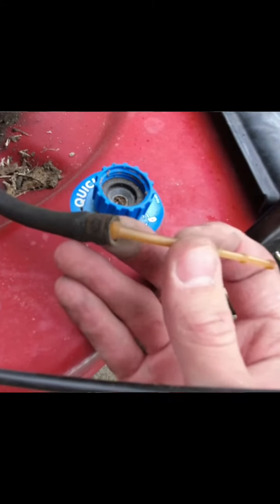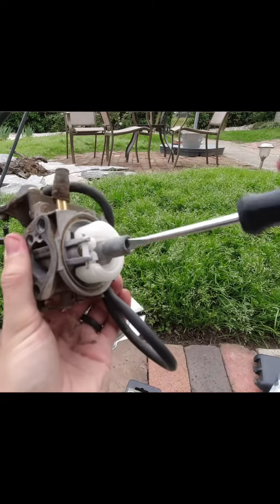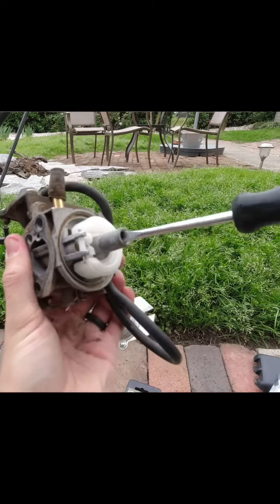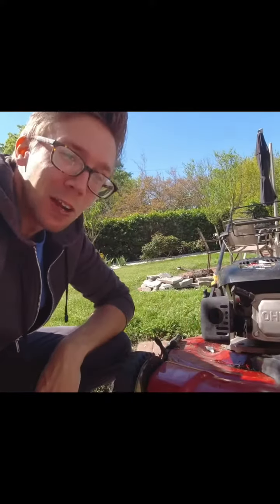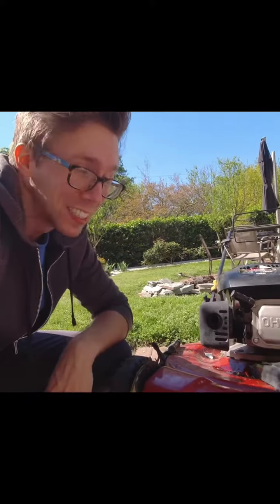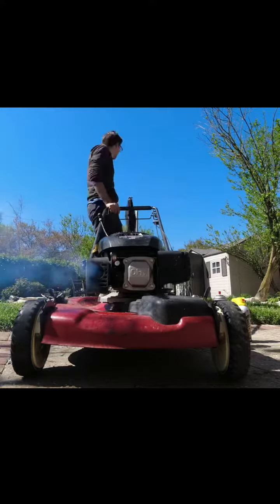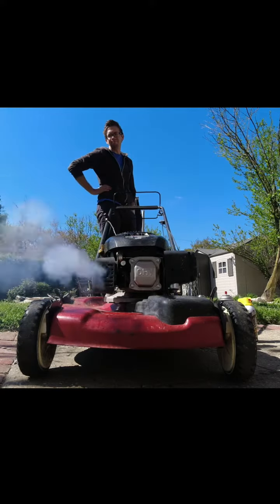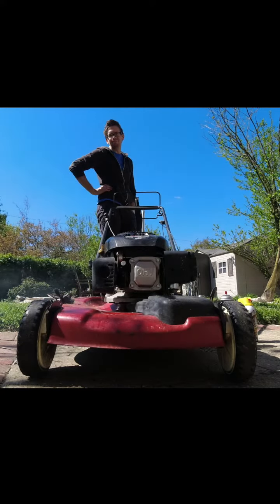Revival of an Old Toro Mower